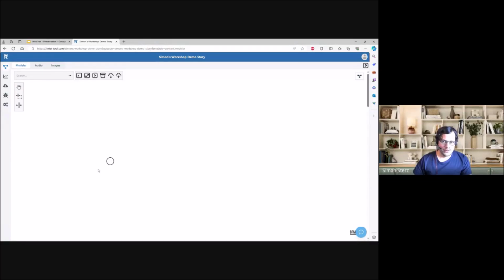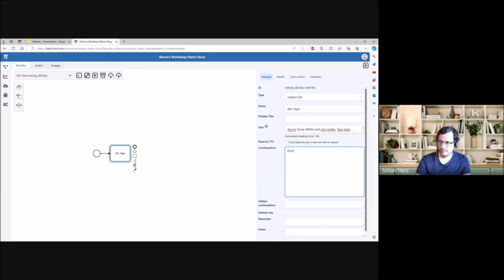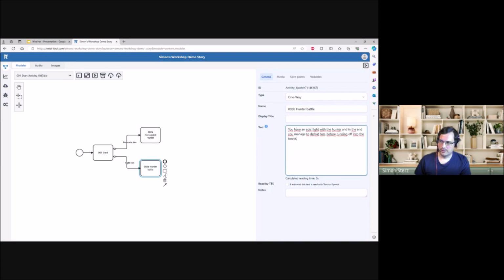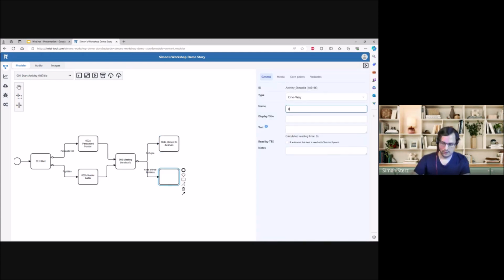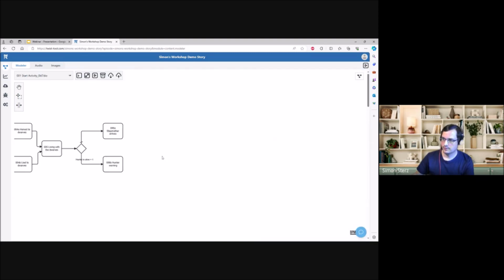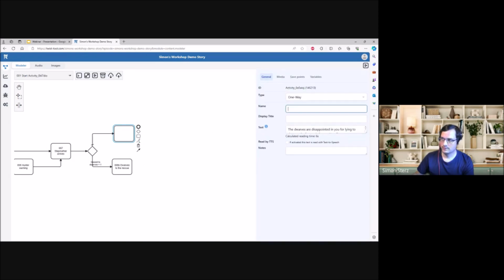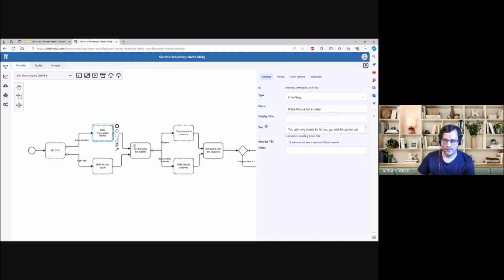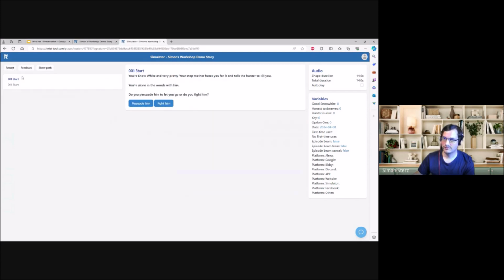EarReality - TWIST - Start writing your story - Step by Step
Learn how to start writing your story in TWIST, Step-By-Step

00:00 The First node
01:37 Give a choice / Continuations
10:32 Using Gateways & Variables
17:41 Checking Length
20:27 Try out your story
21:45 How a finished story looks like

EarReality presents "Get Your Story Done", our FREE WEBINAR SERIES about how to write INTERACTIVE FICTION STORIES & Branching Narratives! Our webinar will guide your through four sessions. Each lasting 1-2 hours, spread out over four weeks, with one session per week.